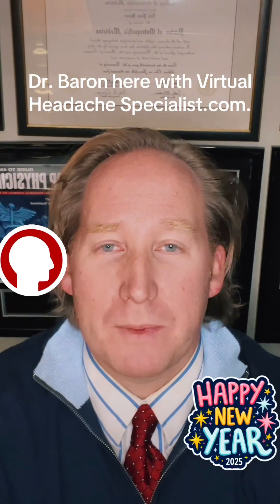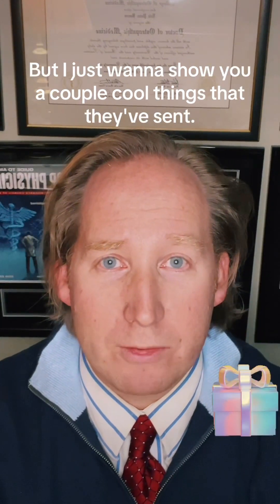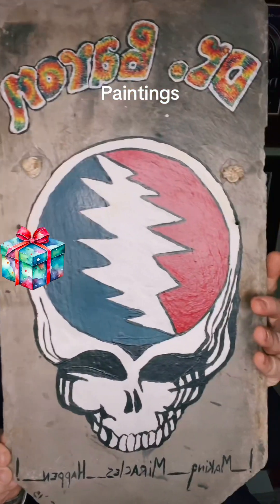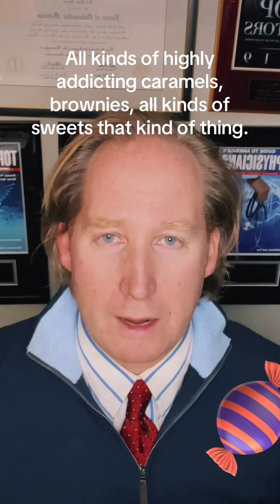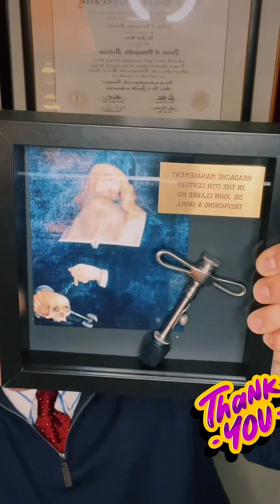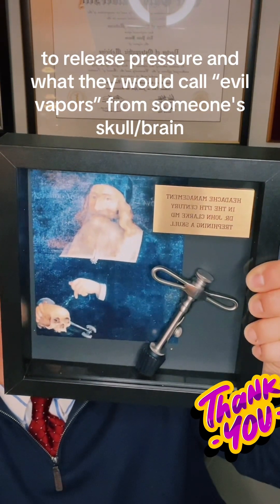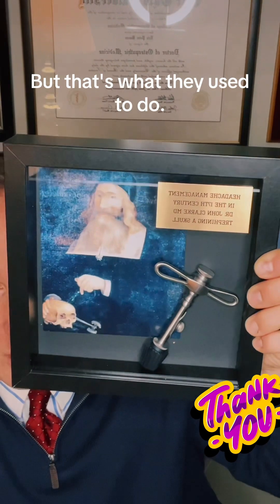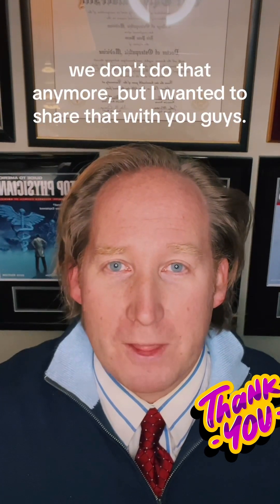A hole in the head for migraine treatment (trephination or trepanation)??🤯🤕😳😱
A hole in the head to treat migraine (trephination or trepanation)??🤯🤕😳😱

My patients are the best. Just sayin...